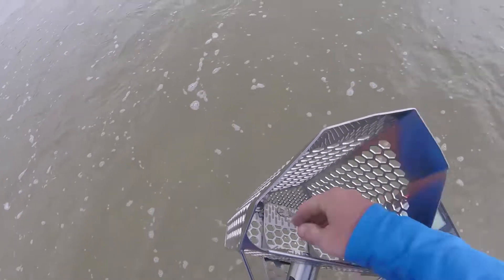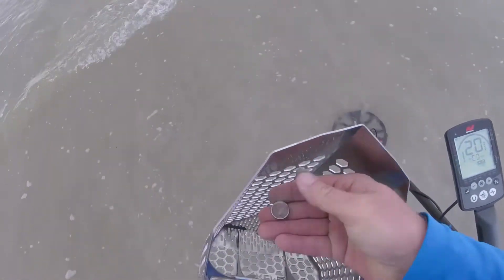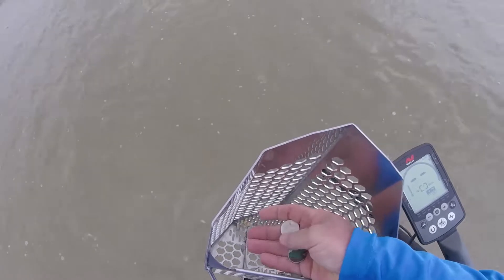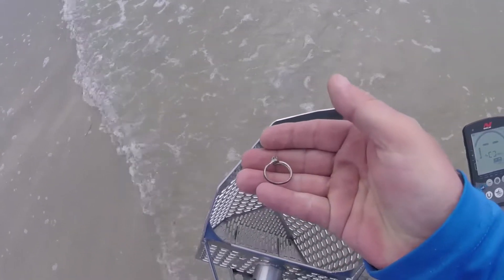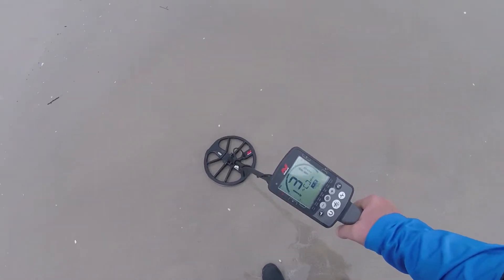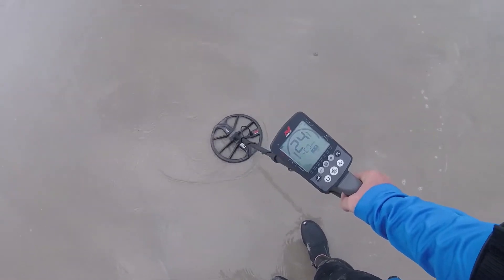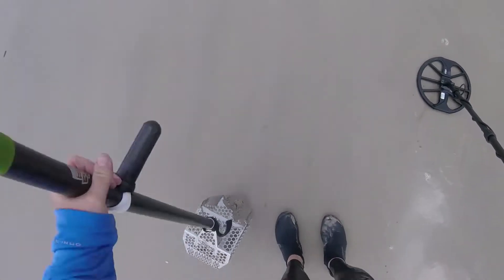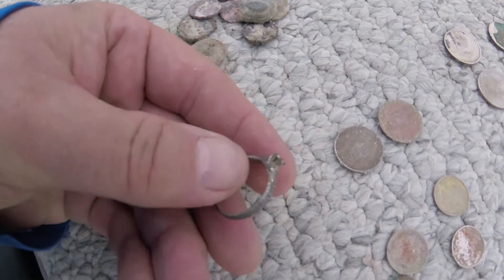Equinox 600 - Beach Metal Detecting 2019 - North Padre Island - SILVER RING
Hit North Padre Island with my Equinox 600 and bagged a little silver. Beach was looking pretty good and crowds are showing as the water warms.

Gear I use:
Garrett 1140900 Pro-Pointer AT
GoPro Session